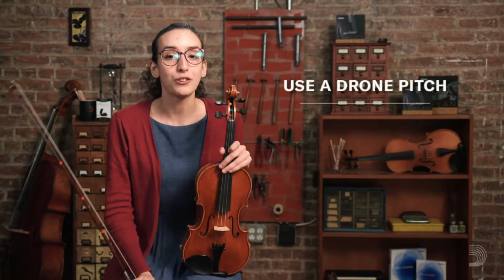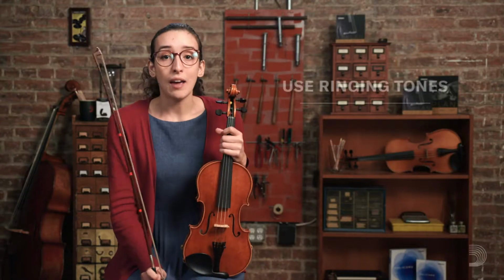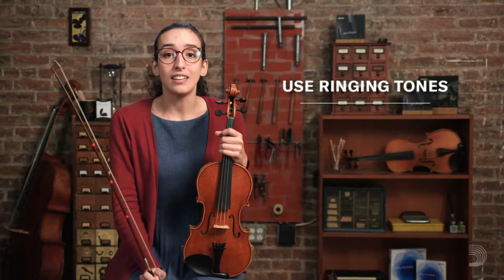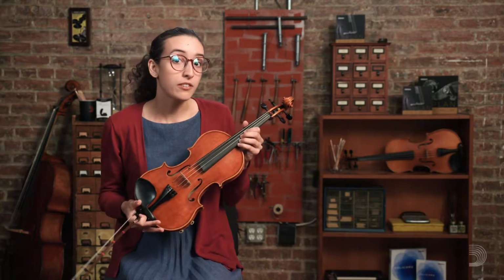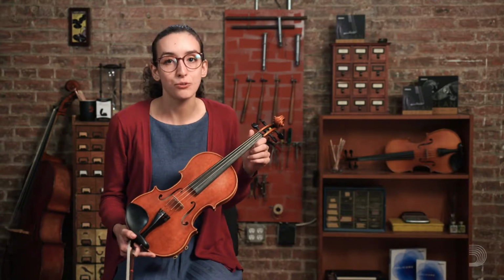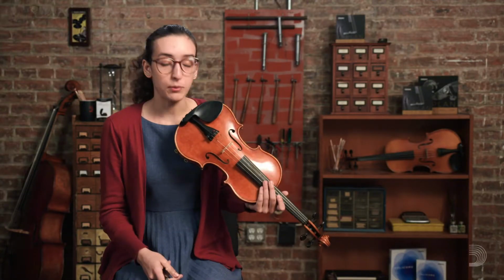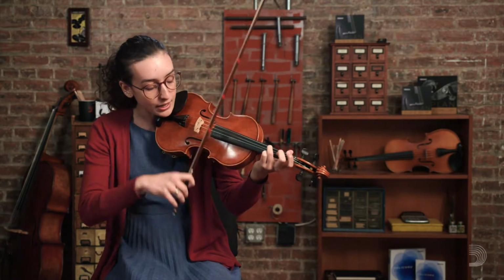D'Addario Education Collective - Developing Intonation for Beginning String Players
Join the D’Addario Education Collective and receive exclusive content, artist interviews, sampling opportunities and more.  to register.